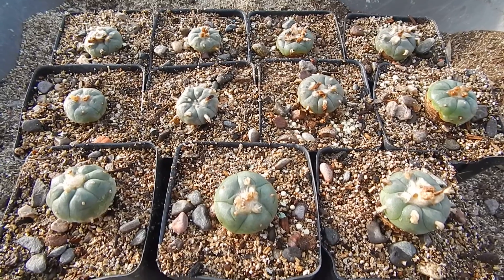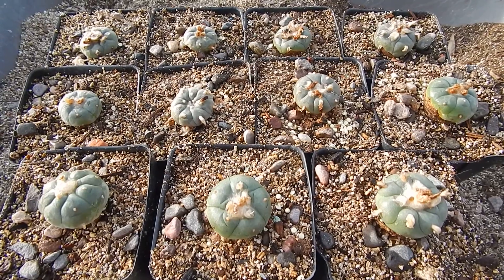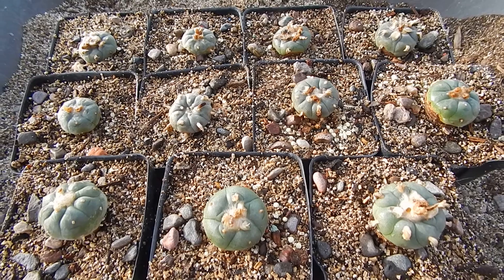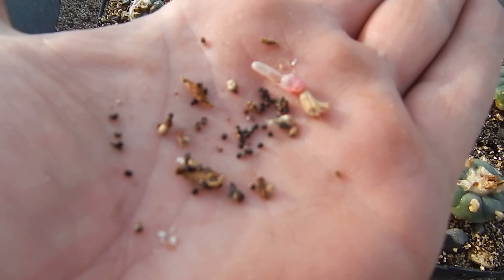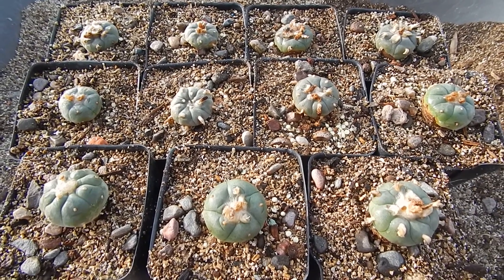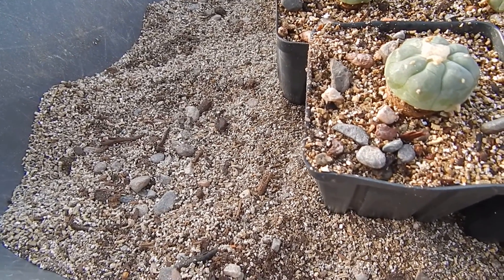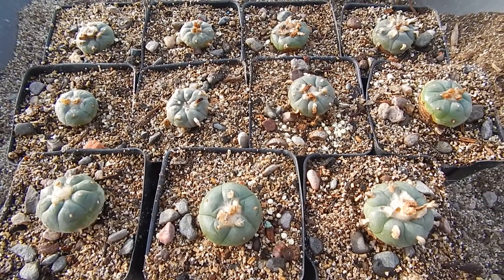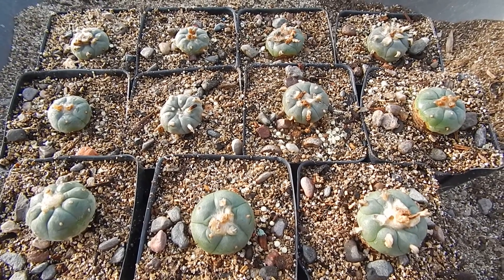5-7 year old seed grown lophophora cacti from Mexico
Endangered species in the wild, these lophophora cacti were seed grown and are 6-7 years old. They produce seeds all throughout the Summer and Fall with bright pink seed fruit pods. Just repotted today into larger containers with fast draining soil. Seeds collected will be soaked in water overnight, then sowed into a damp peat moss/sand mix, small pots, inside a sealed (For 2 months) Ziplock bag. Place in a sunny window, and don't be in a hurry to place them outside or remove pots from the bag. Keith in AZ